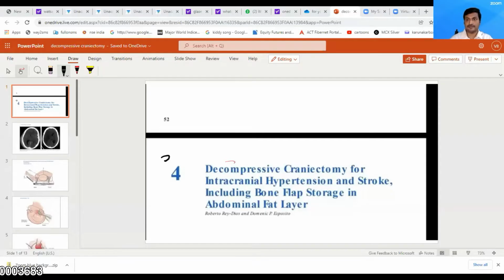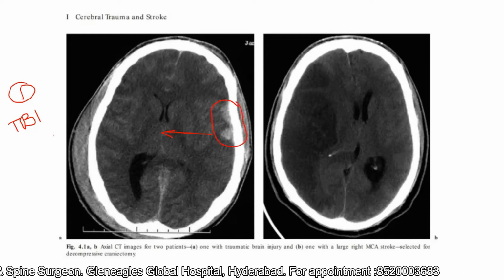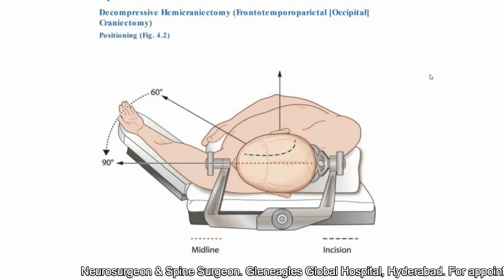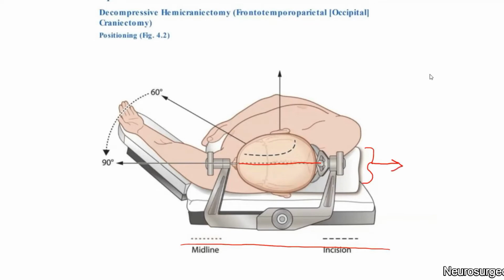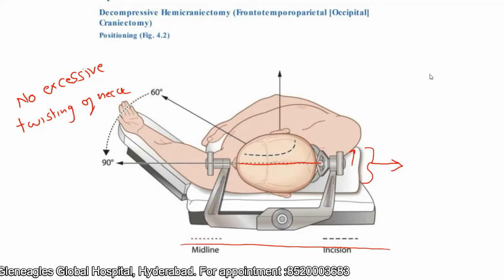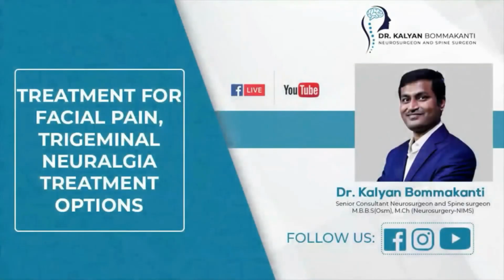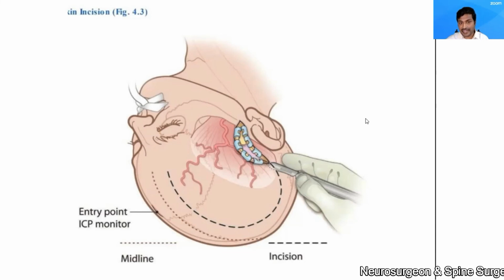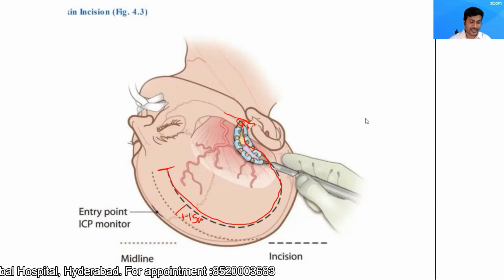complication avoidance in decompressive craniectomy for head injury surgery